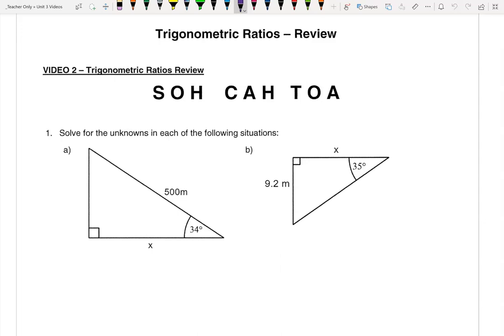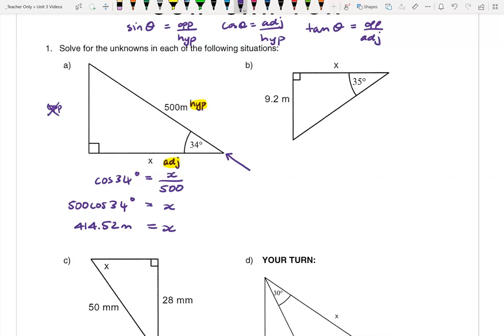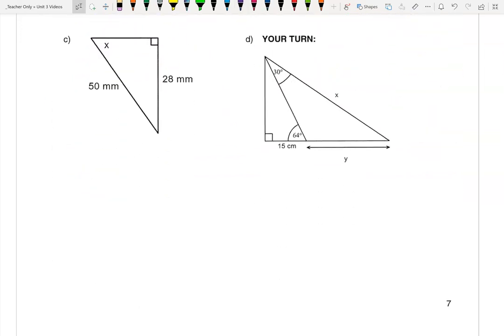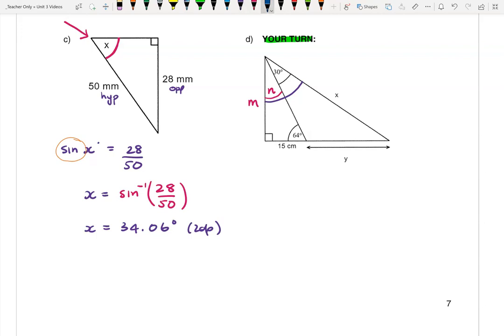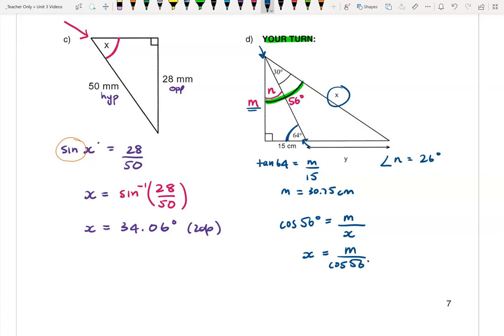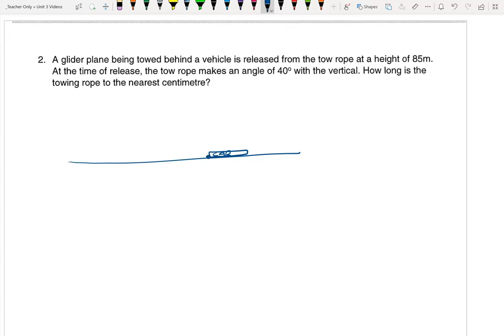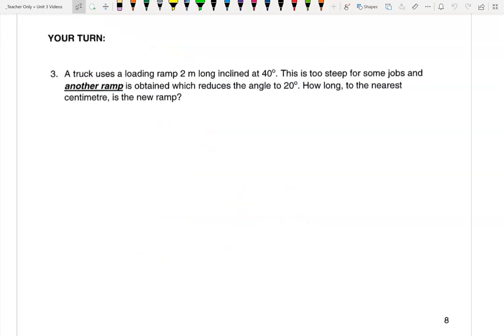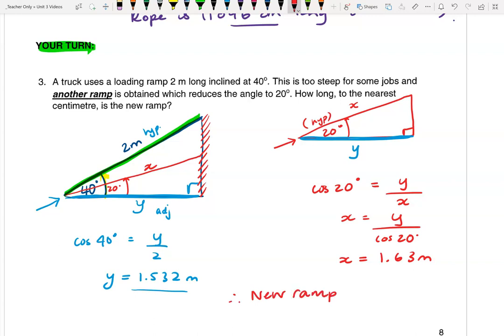Video 2 - Trigonometric Ratios Review